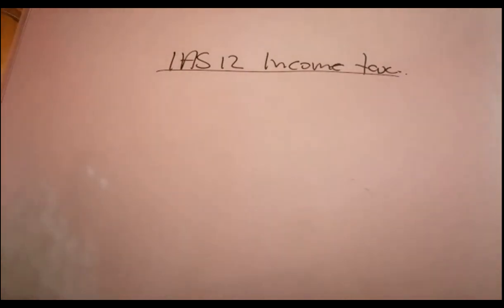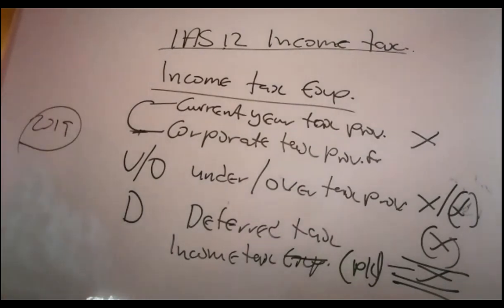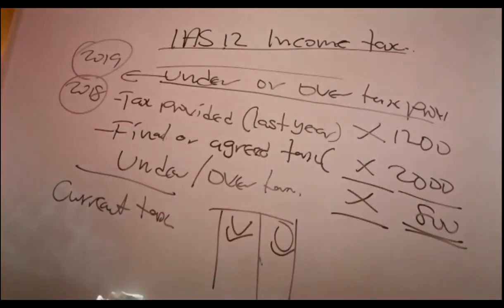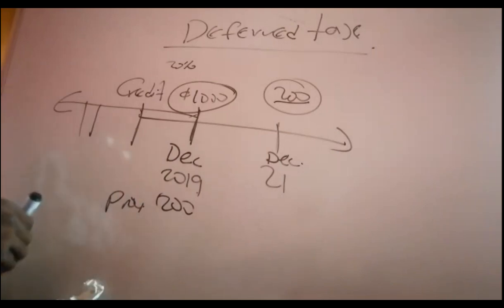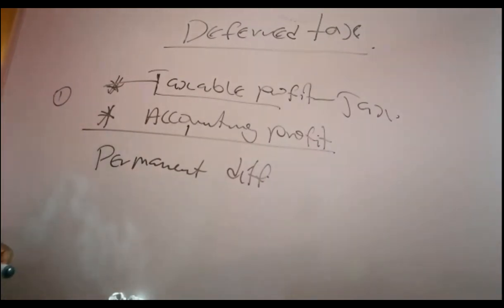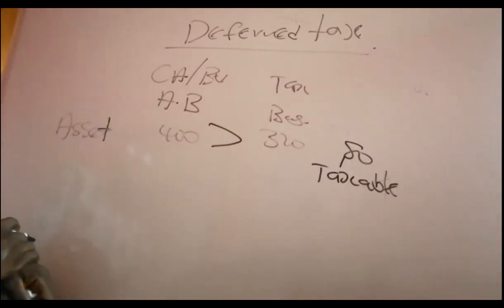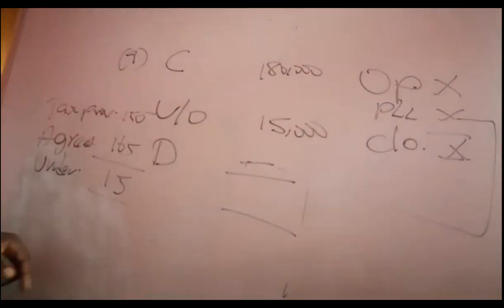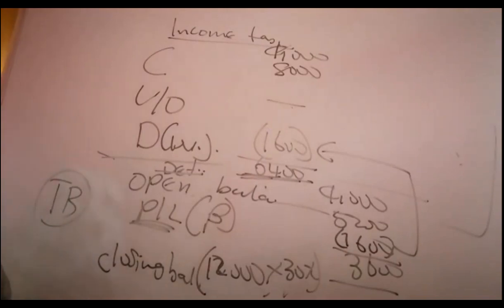IAS 12 Income Tax